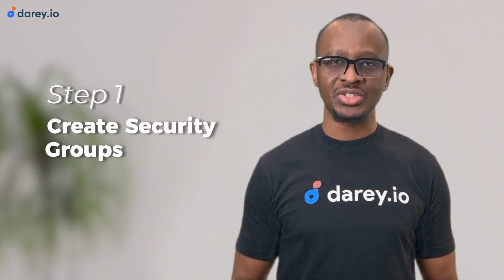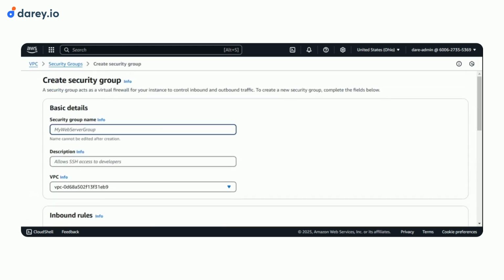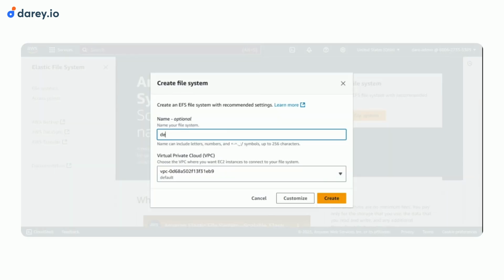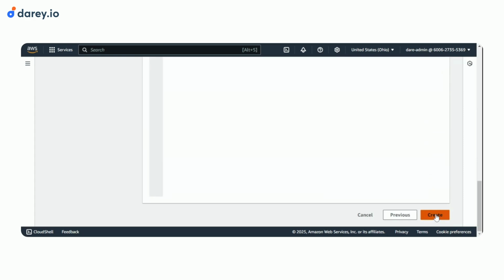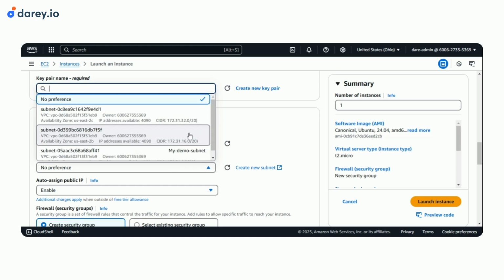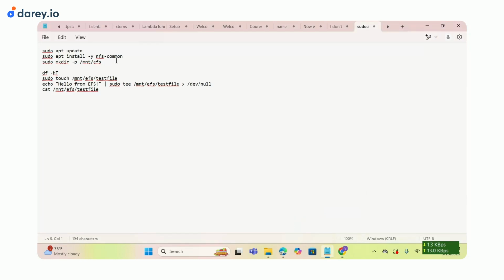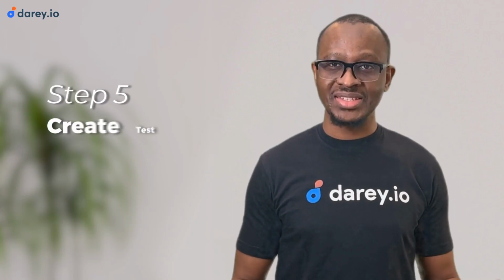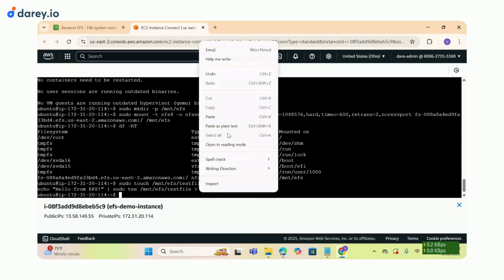Section 5: Amazon EFS Hands-on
In this practical tutorial, we guide you through setting up and using Amazon EFS (Elastic File System) with EC2 instances. Learn how to create a scalable, shared file system that multiple instances can access at the same time.